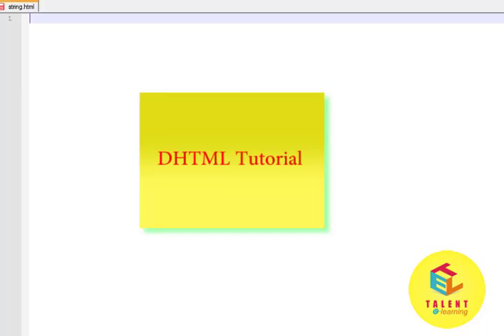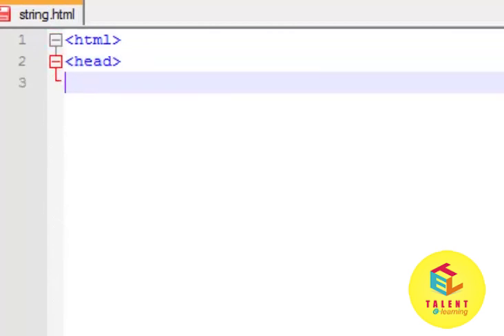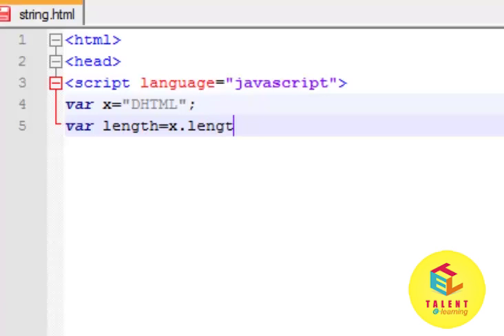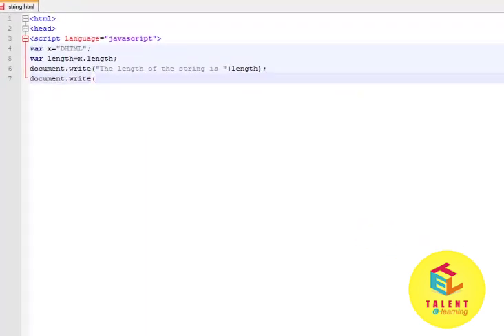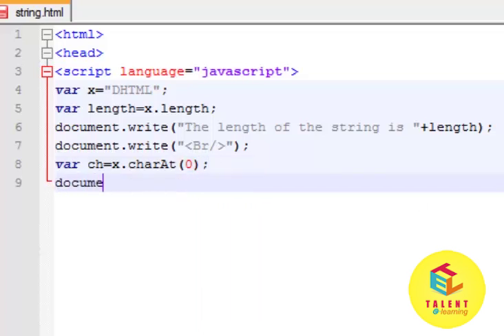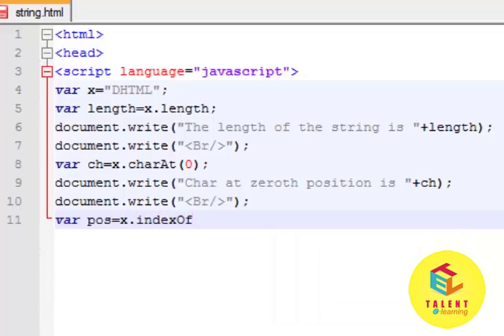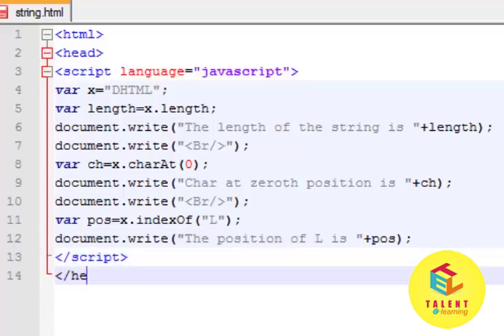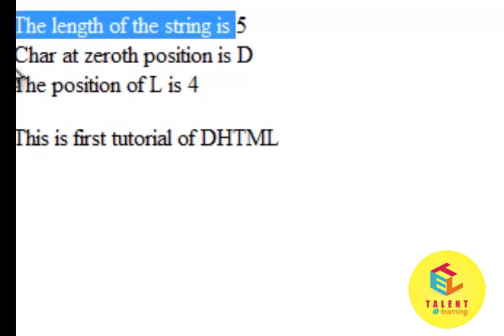D-Html Tutorial Videos | String